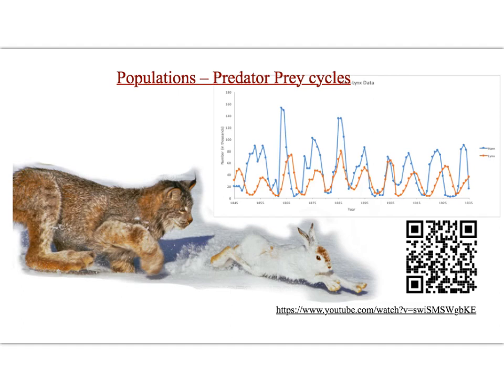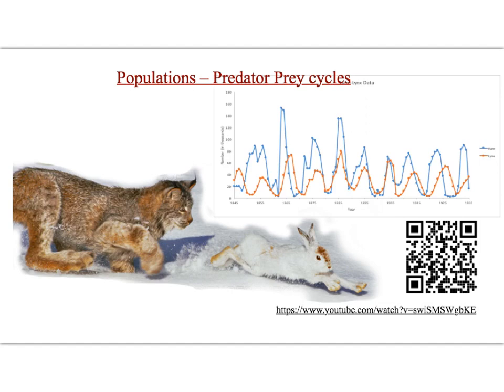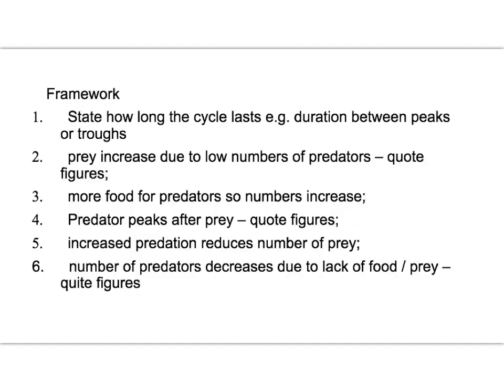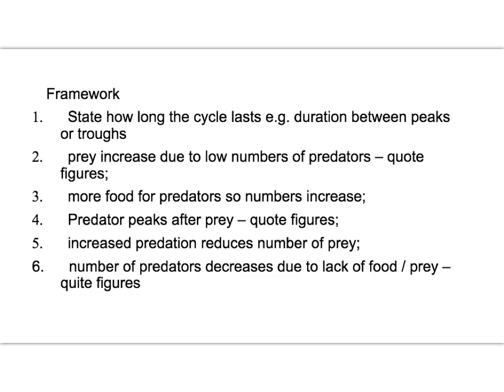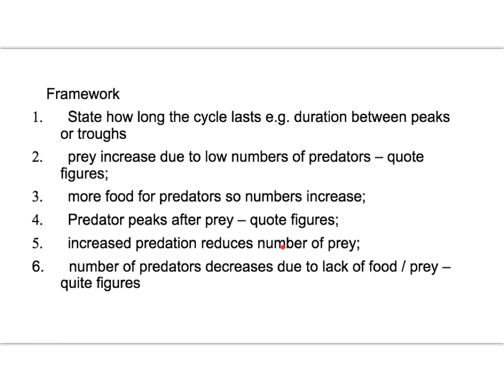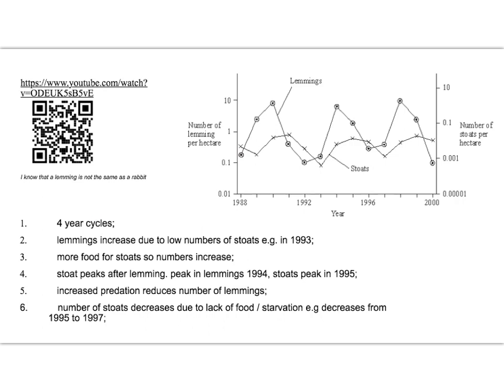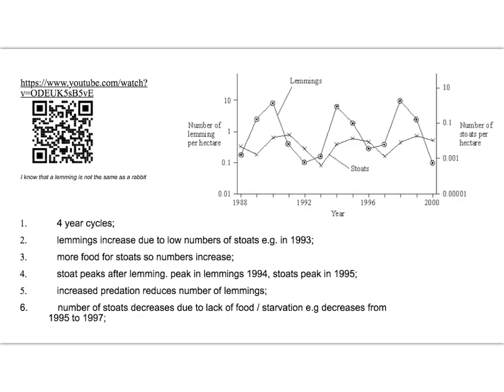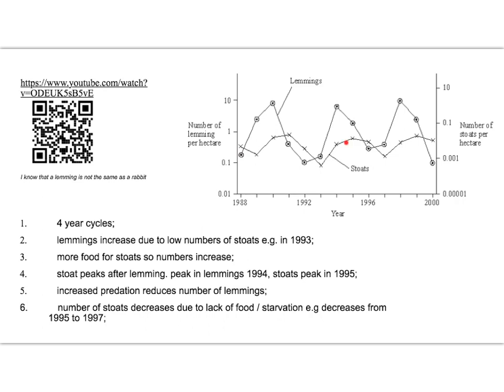Populations predator prey cycles